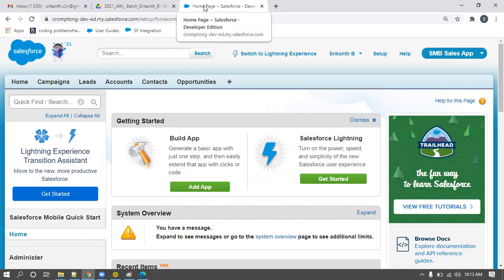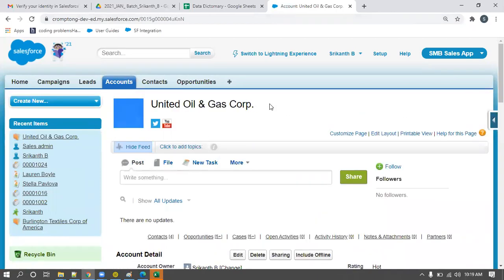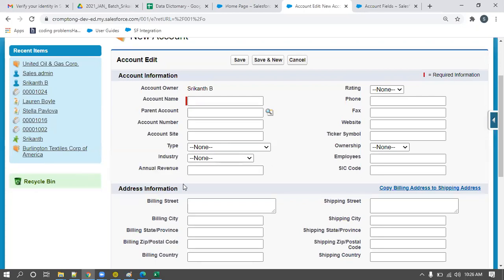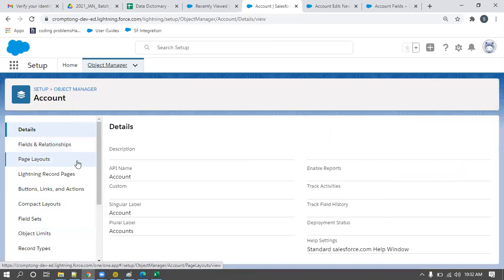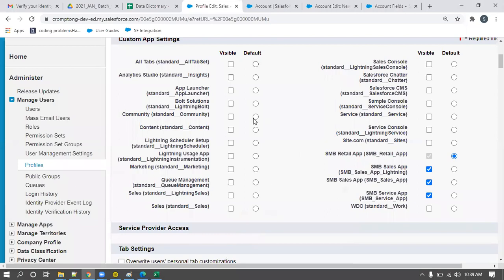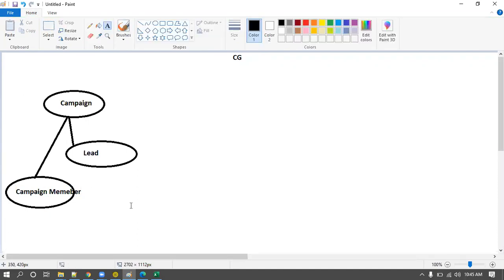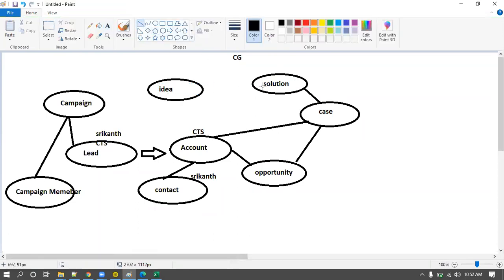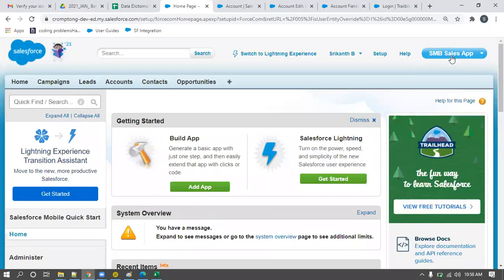Day 9 CRM